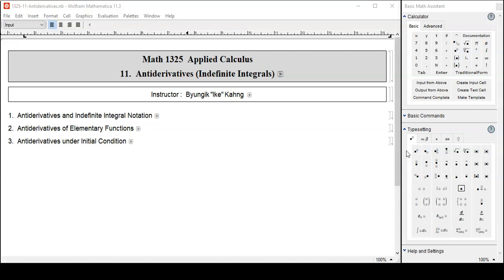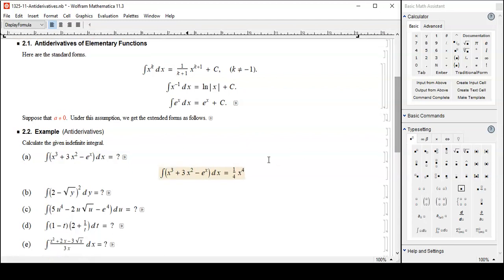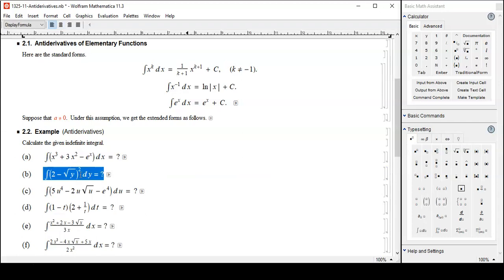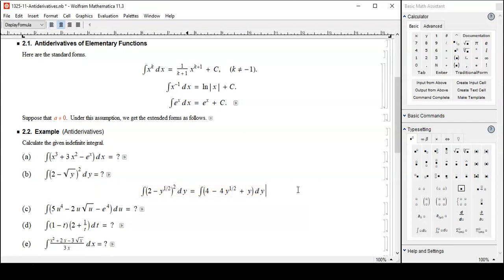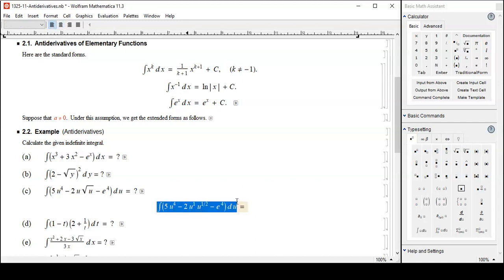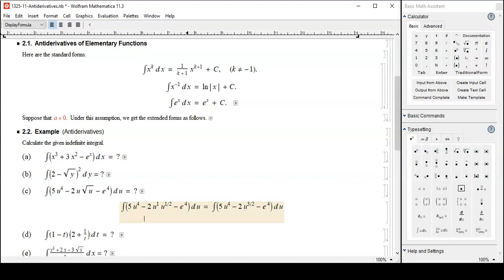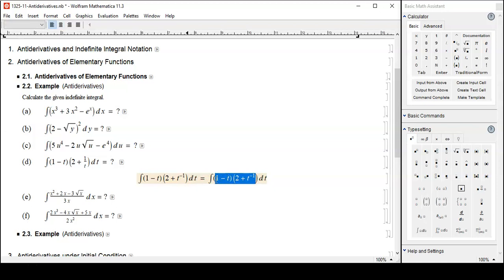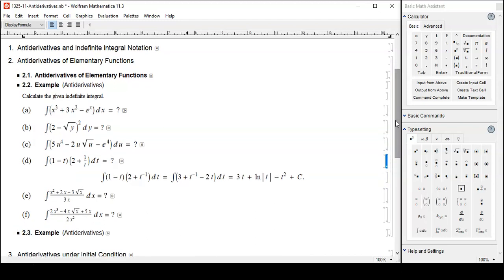1325-11-2A Elementary Integration 1